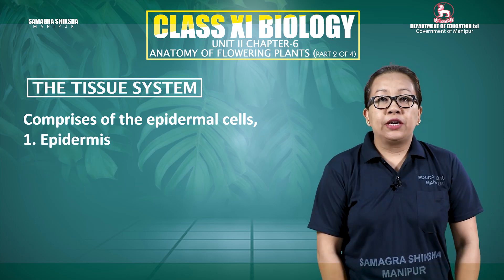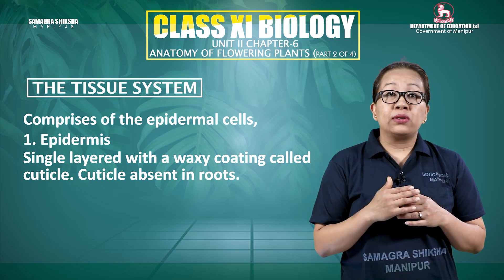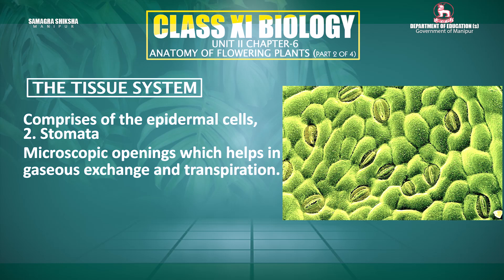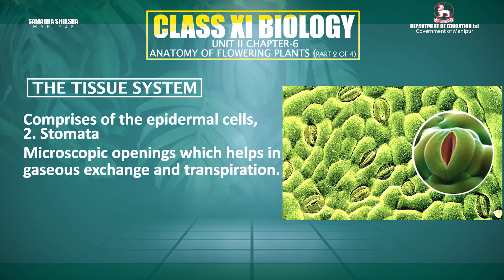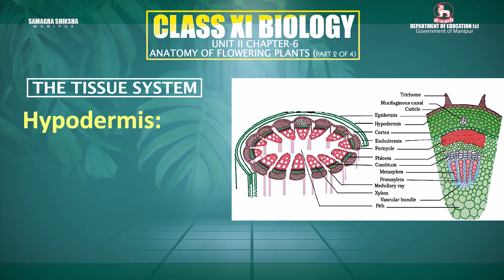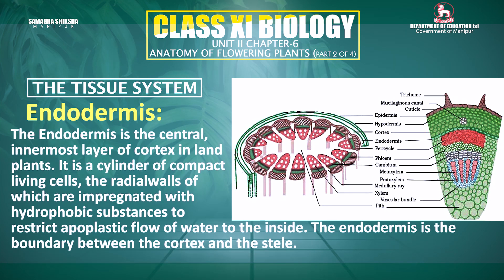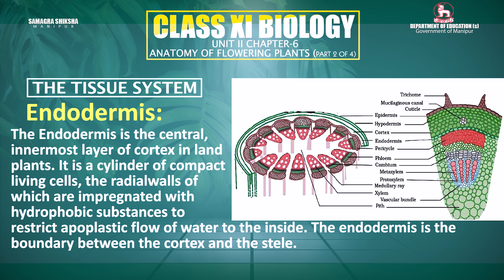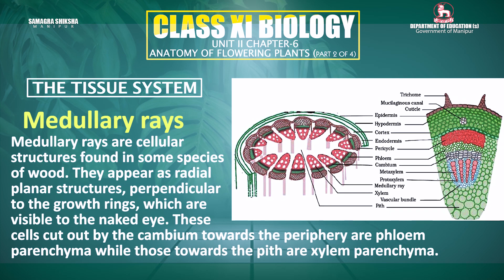Class XI Biology Unit II Chapter 6: Anatomy of flowering plants (Part 2 of 4)